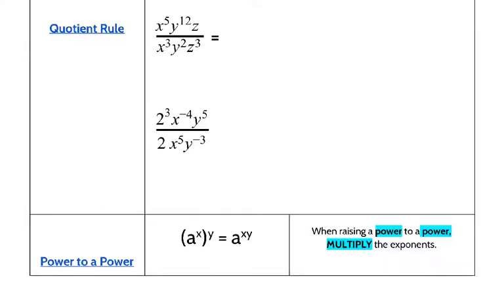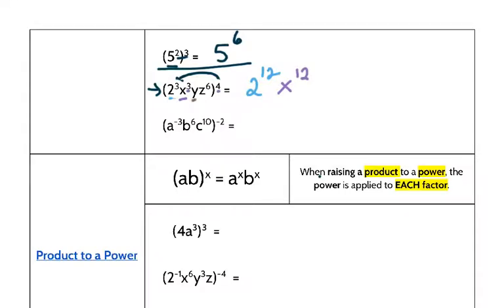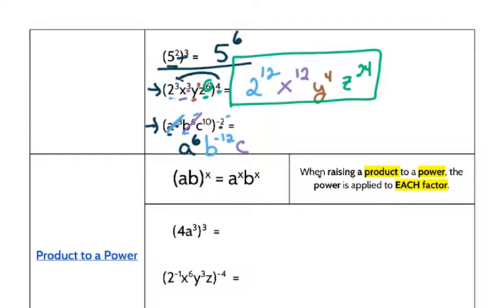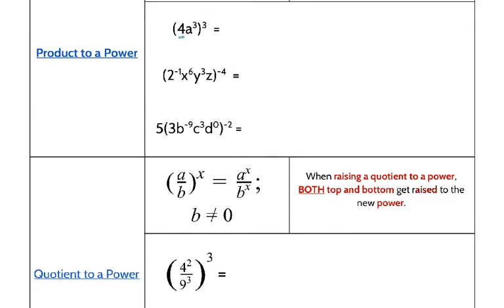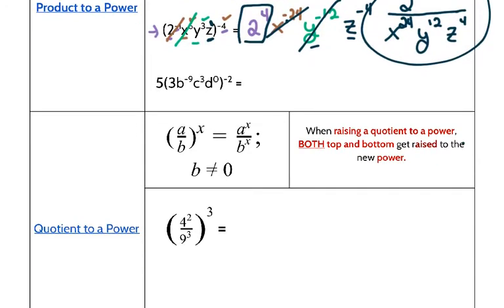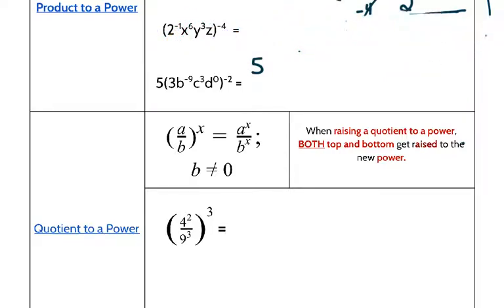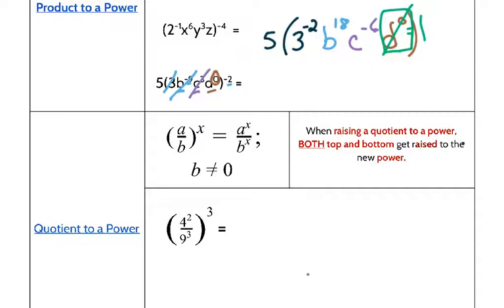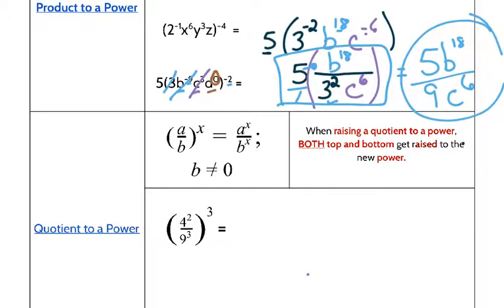Wetherell’s Exponent Rules: Part 2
Filling the blanks on Exponent Rules I explain each rule